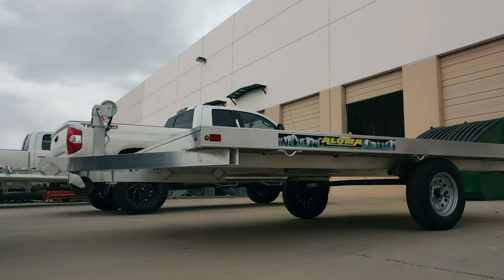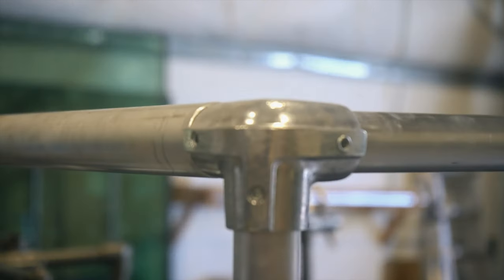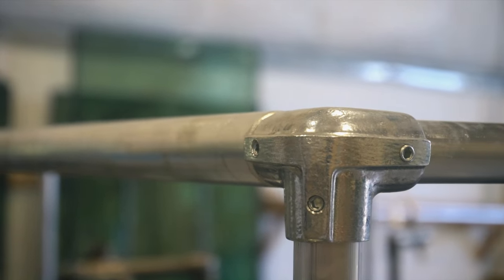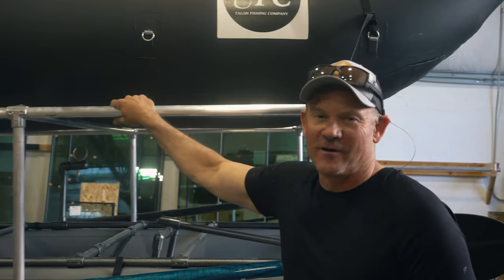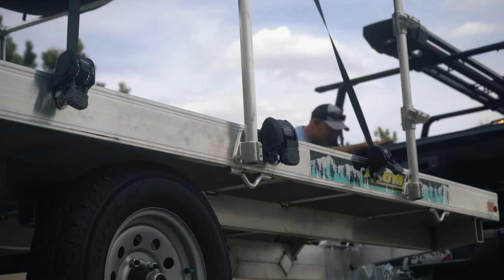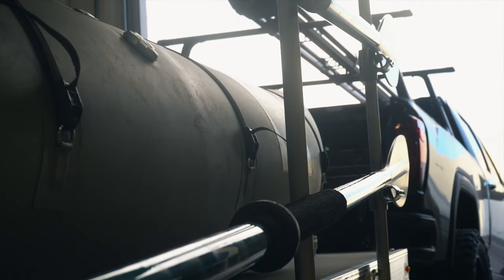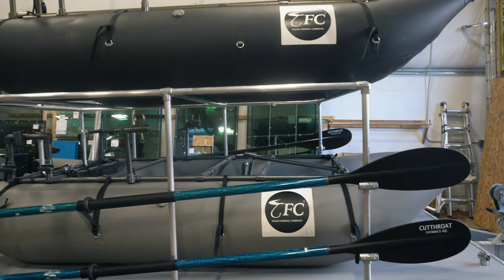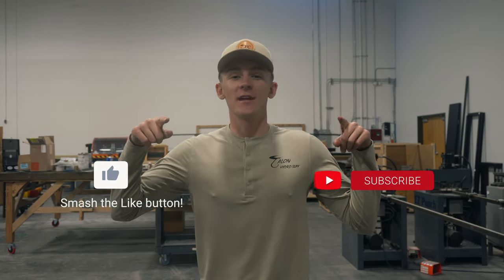Building the ULTIMATE Raft Trailer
While our One and Two Person Hydro-Slays fit GREAT on top of trucks with racks and SUVS, trailers are the way to go when your looking to get on and off the water quicker and make things easy. With that being said, we realized we needed to build the ultimate double decker trailer as we continue to go on our TFC fishing/filming adventures and grow as a company and brand. Follow us along as we build our TFC Double Decker raft trailer... if you recognize the boats or trailer when your out hitting the water, feel free to stop  by and say whats up!
Built to Fish as Hard as you Do. Find your Forgotten Water.